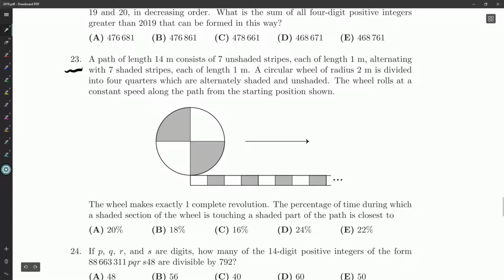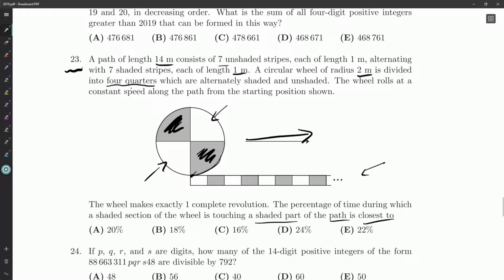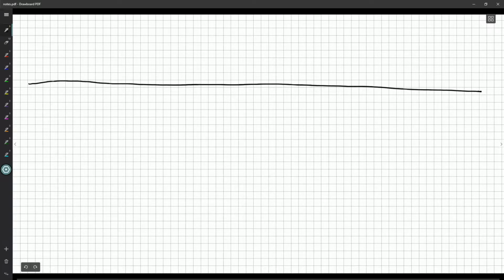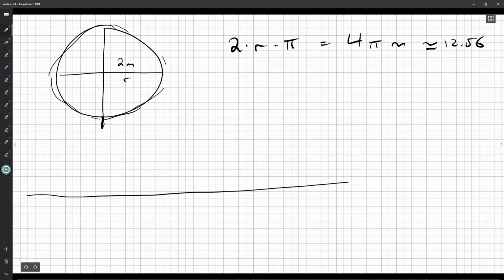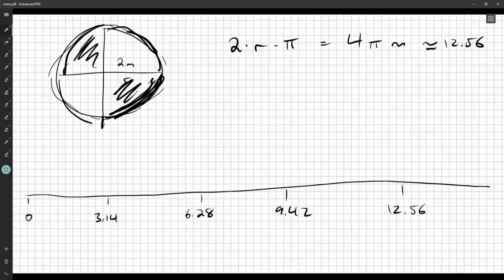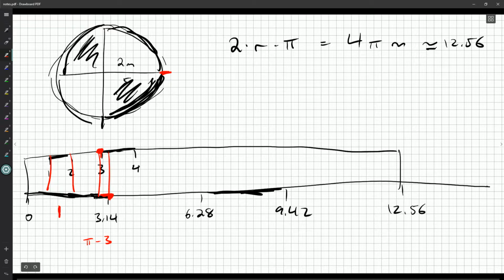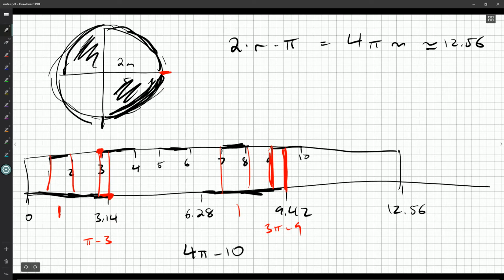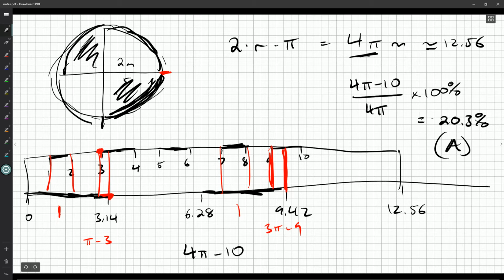Pascal 2019 23